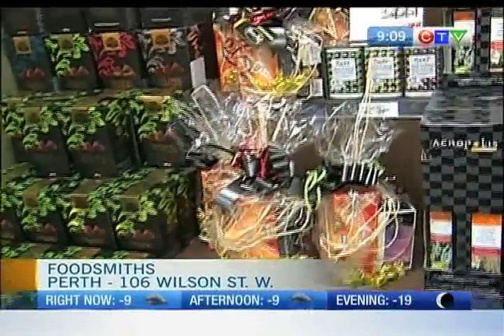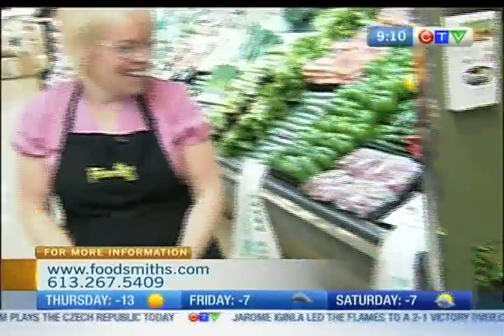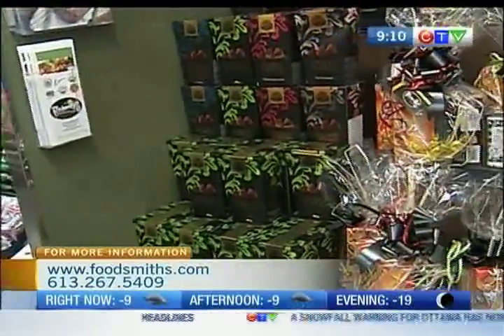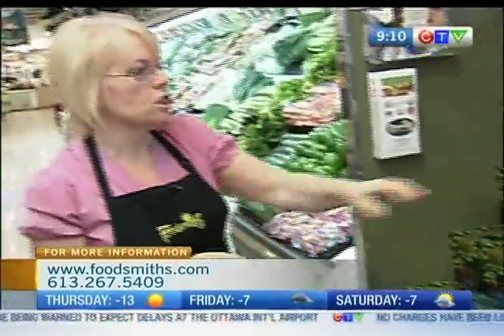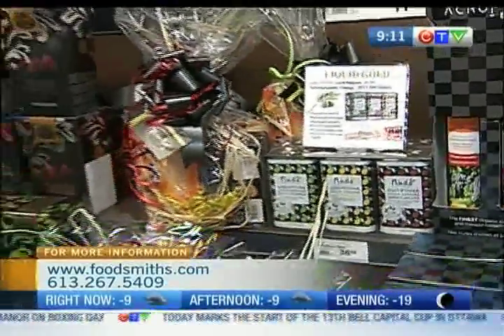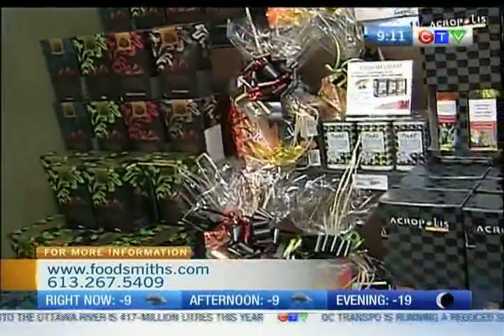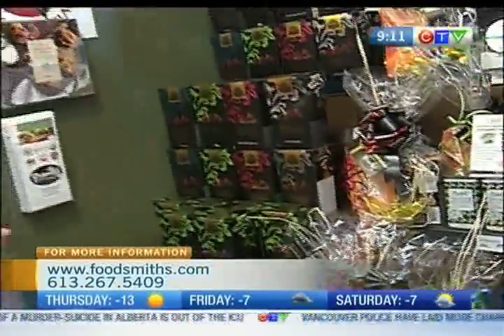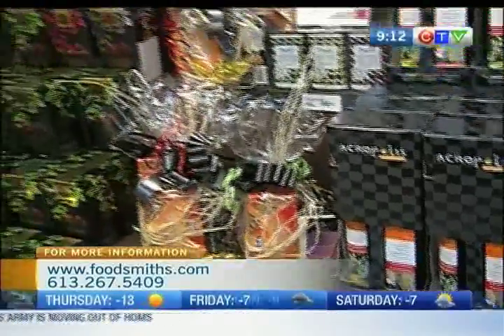Foodsmiths - Hostess Gifts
It's been on Oprah's list of favourite things, and you can pick Nudo extra virgin olive oil up at Foodsmiths in Perth.